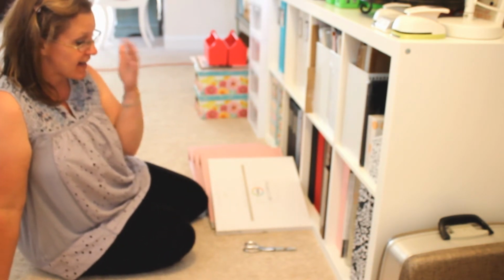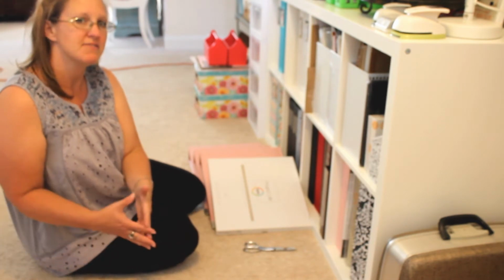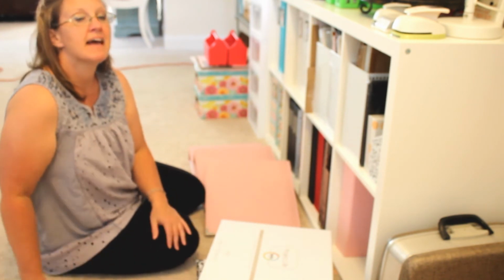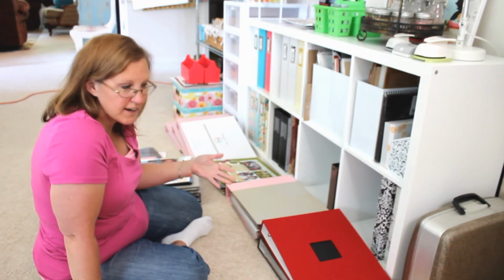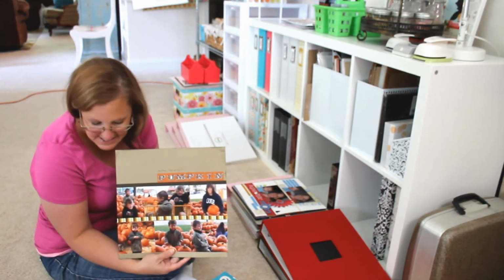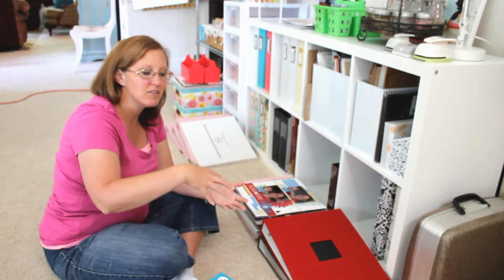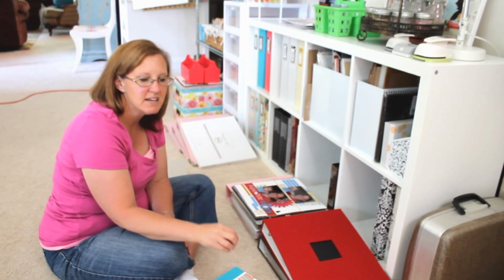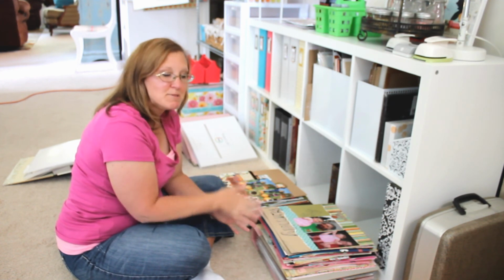Kids Albums Project Episode 01 | Where to Begin?!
Hi guys! Today I am sharing a little bit of my process for working with our kids' albums and how we are organizing all their photos, memorabilia, and ultimately the albums they will each take with them when they have their own home one day!

In today's video I am working with Nick and Natalie's albums that I created years ago. I began scrapbooking in 2003 and these are the layouts and albums I created up until about 2012 specifically for Nick and Natalie. These were created before I began Project Life and before pocket pages, back when I had a whole different way of memory keeping! The layouts were in various order, in different albums and not really organized well at all, so I pulled them all out. This video will share some of my thoughts during that process.

~Theresa